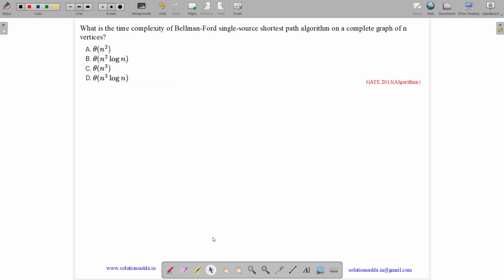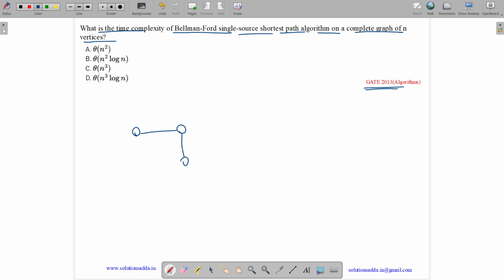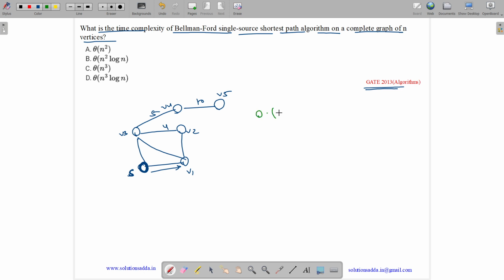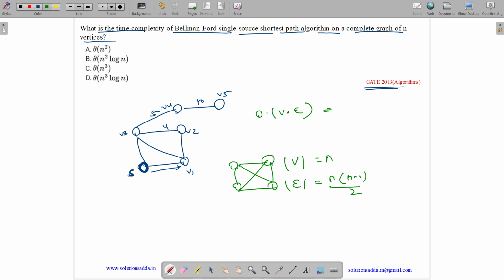GATE 2013 | ALGORITHMS | BELLMAN FORD | SSSP |SOLUTIONS ADDA | GATE TEST SERIES | EXPLAINED BY VIVEK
GATE 2013 Q19: What is the time complexity of Bellman-Ford single-source shortest path algorithm on a complete graph of n vertices?